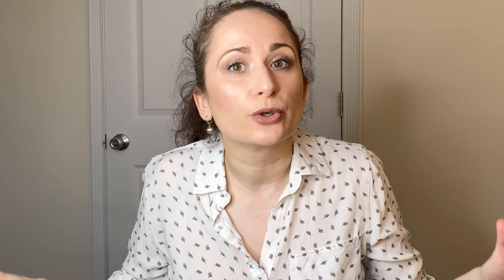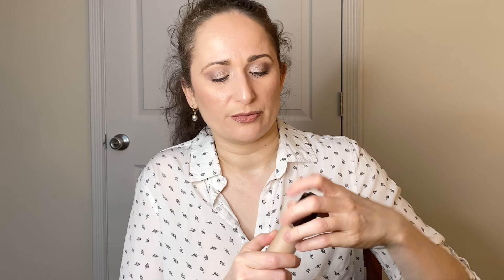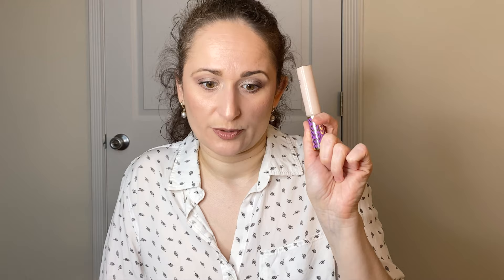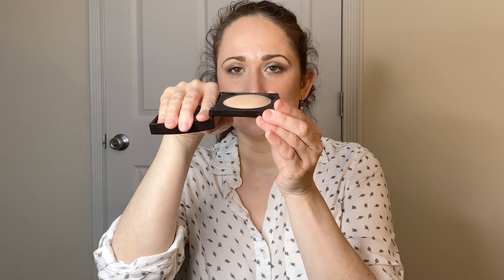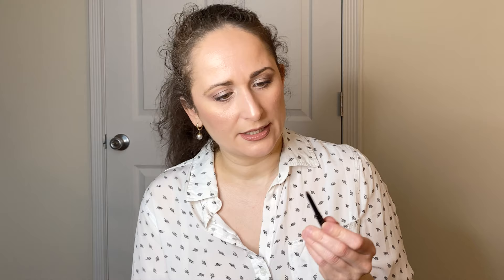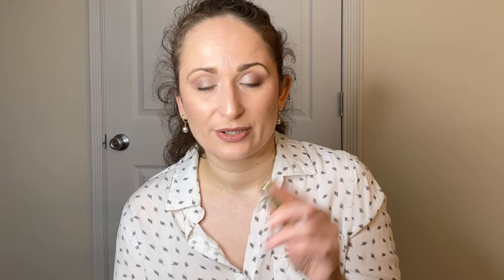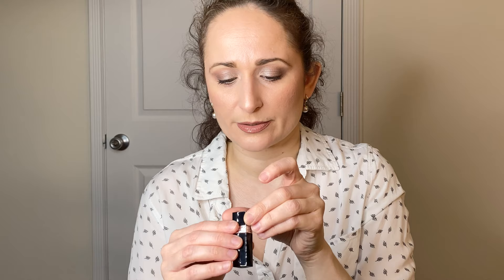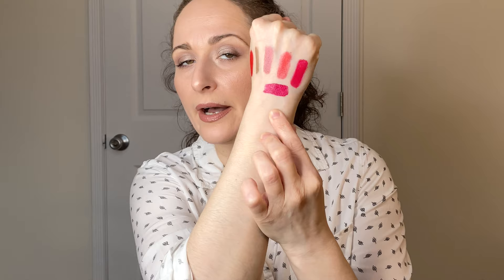SHOP MY STASH APRIL 2020 | All My LUXURY PRODUCTS | Natasha Denona Palettes | NO BUY YEAR 2020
Hi Everyone!  Today we are doing a Shop My Stash for April 2020 and this is a special LUXURY MONTH Edition, where I will be using all of my most expensive luxury products. I think that is the best way we can treat ourselves right now, without spending any additional money during the Sephora Spring Event Sale, or any of the other sales going on right now (and boy, there are plenty of those). Just go through and pick out your most expensive makeup and have fun using it in the next few weeks.  Why not, right?!  Please let me know below what you have been using and what is the MOST expensive product in your collection?  I would love to know!

After 7 years of watching YouTube, I have accumulated more makeup then I can ever use and I need to change my habits.  I have a feeling that in the process, I will learn a lot about myself and the deeper, more underlying reasons for my excessive shopping habits. I also think I will have SO MUCH fun meeting new people and forming online friendships. I will need all the help, support, and motivation I can get to keep me from slipping. If you would like to take on any version of a No Buy/Low Buy, please make sure you cater your rules to your needs and share them with me. I cannot wait for us to help each other succeed!

Makeup on Me:
Primer 1 ~ PUR Correcting Primer Hydrate & Balance
Primer 2 - MAKE UP FOREVER Step 1 Skin Equalizer Smoothing Primer
Foundation ~ REVLON Candid Photoready Anti-Pollution Foundation in 110 Porcelain
Corrector - PIXI Correction Concealer in Brightening Peach
Concealer ~ MAYBELLINE Fit Me Concealer in 15 Fair
Undereye Powder ~ ELF Undereye Setting Powder in Sheer
Face Powder ~ HOURGLASS Dim Light and Incandescent Light Ambient Powders
Contour ~ KEVYN AUCOIN The Contour Book Volume II Sculpting Cream & Powder
Bronzer ~ HOURGLASS Radiant Light Ambient Powder
Blush ~ URBAN DECAY Afterglow 8 Hour Powder Blush in Fetish
Highlight ~ KEVYN AUCOIN The Contour Book Volume II Candlelight Cream & Celestial Powder in Candlelight
Eye Primer ~ MARC JACOBS Under(cover) Perfecting Coconut Eye Primer
Eye Shadow ~ TOO FACED Chocolate Bon Bons Palette
Eyeliner 1 ~ SEPHORA 12 Hour Contour Eye Pencil in 01 Black Lace
Mascara ~ ILIA Limitless Lash Mascara in After Midnight
Brows 2 ~ BENEFIT Gimme Brow in 3.0
Lipliner ~ CHARLOTTE TILBURY Lip Cheat Lipliner in Pillowtalk
Lipstick 1 ~ URBAN DECAY Matte Revolution Lipstick in 1993
Lipstick 2 ~ BITE BEAUTY Luminous Creme Lipstick in Retsina
Setting Spray - PROJECT BEAUTY Spray. Set. Go. Makeup Setting Spray

One of my main goals this year is to learn to shop responsibly and that includes saving as much $$$ as possible on items I am actually buying.  I learned about Ebates, now Rakuten, years ago and use it ALL the time.  I adore getting cashback and saving money.  Rakuten has a great referral program that EVERYONE can use.  Sign up using my link and you will receive $10 when you make your first purchase and then tell all your friends about it and earn some extra dollars yourself.  We can all use all the extra coins, especially right now ~